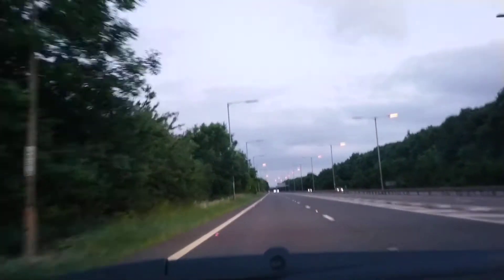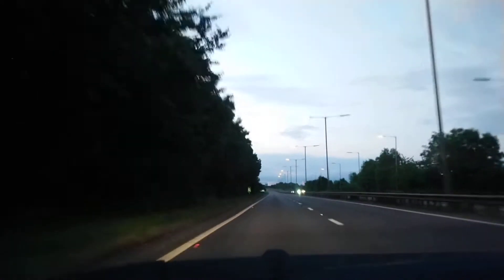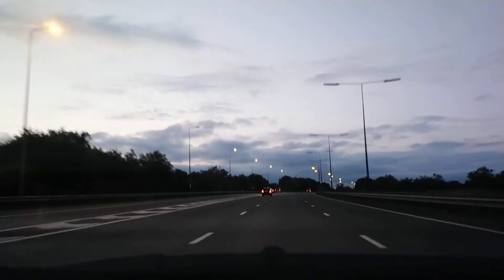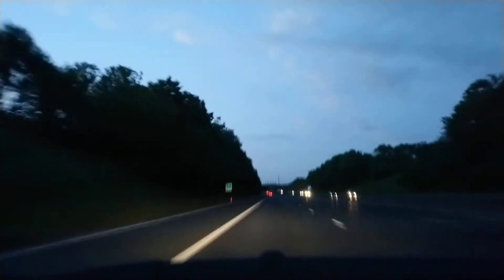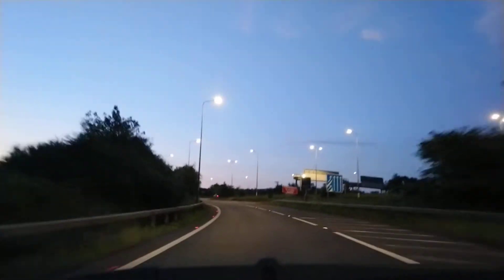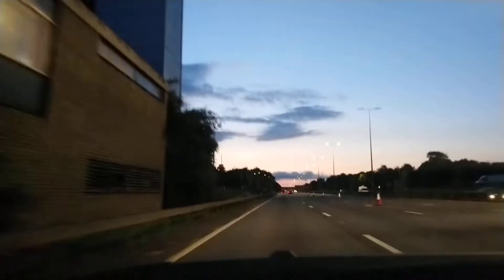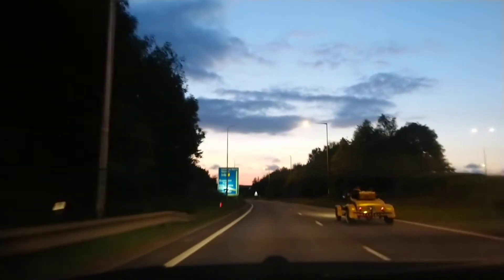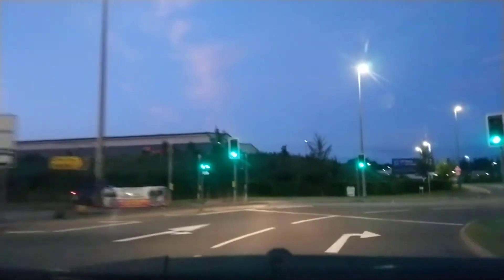LPS, HPS & Led Highway Street Lights (Uncut Video)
Some Low Pressure Sodium and High Pressure Sodium Street Lights in Coventry and The Last of the High Pressure Sodium Street Lights In Leicester.
Video starts at 9:50pm in Coventry on the A46 with a mix of LPS and HPS street lights turning on. I then drive along the M69 to Leicester leaving the M69 and joining the M1 driving under new LED street lights and as I leave the M1 at Junction 21A there are still 4 HPS street lights in video but have now gone 12/07/2021. As I go under the M1 you see a lot of failing T8 4ft fluorescent lights some working correctly, most are very dim, others have a pink hue and some have burnt out reached EOL.
The roundabout were there was a new led street light cycling, now has 2 cycling.